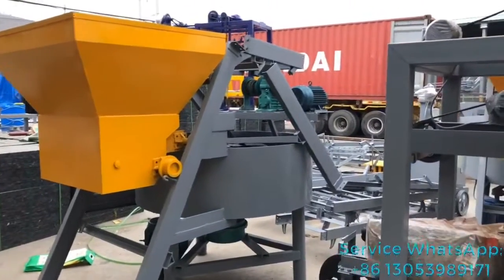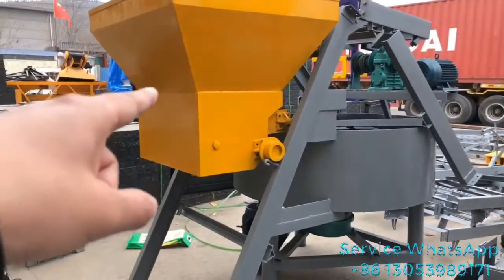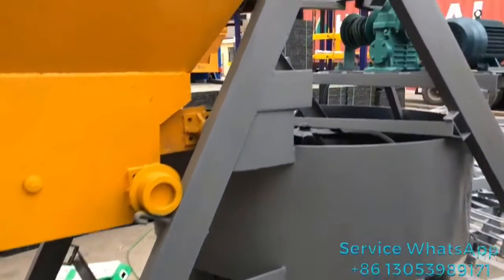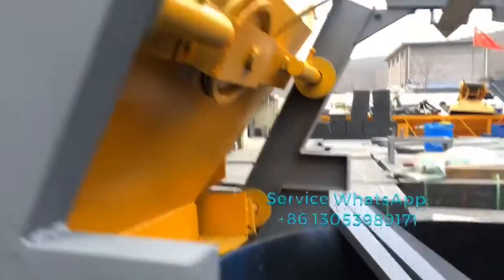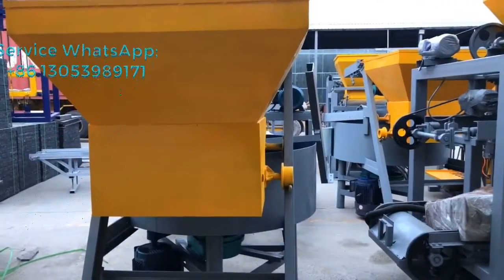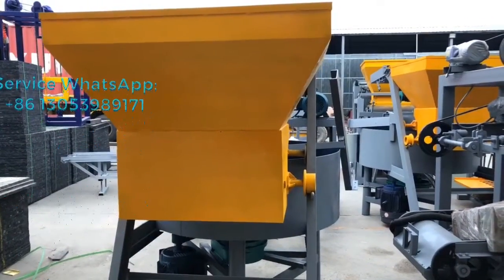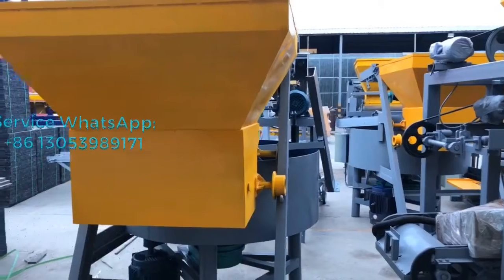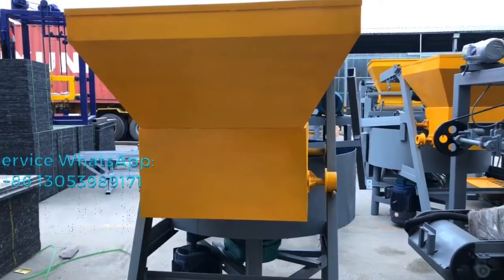Simple introduction of lift mixer 1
this small equipments is for stacking concrete blocks & solid brick out from pallets and meanwhile, also for loading and stacking blocks onto truck to delivery .
     In order to save loading labor which is costly in somewhere, we pay 2 months to invent and design this easy using machine to stack concrete hollow blocks and solid bricks instead of manually loading .

  And we also supply our customers about the using manual and operation instruction with different handle hooks for different blocks styles .